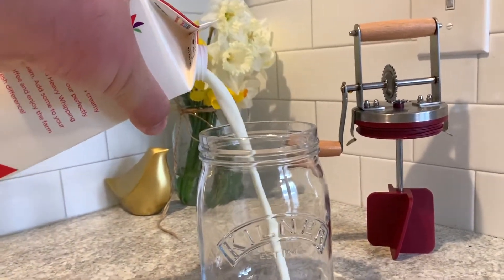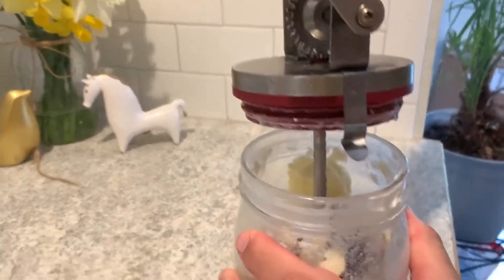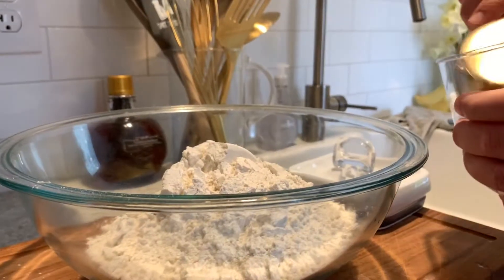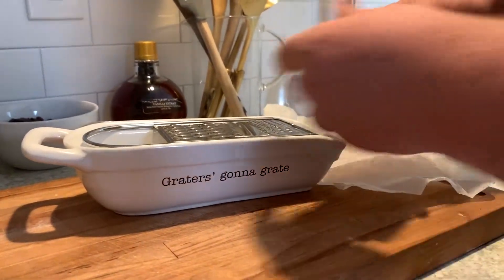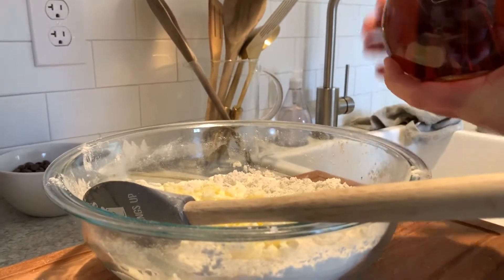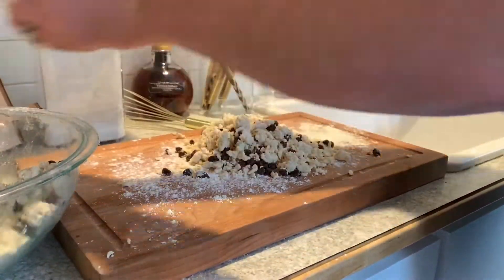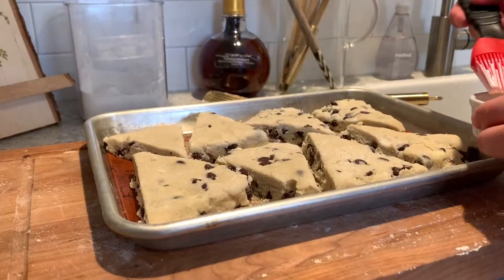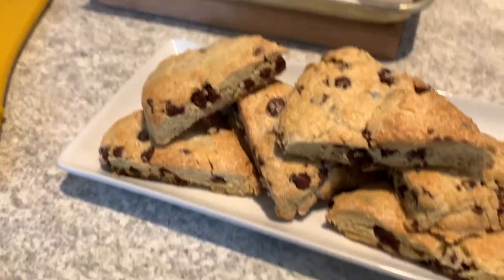TalentTuesday - In the Kitchen with Dan!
SADD scones? Yes, please! 😋 Today, Dan is showing you the ropes for how to make one of his favorite easy kitchen classics - chocolate chip scones. Thanks for sharing your talent with us, Dan!

One of the best forms of embracing self-care is doing what you love most. If you have an awesome talent, send us a video of your rockstar abilities for a shot at being featured in our TalentTuesday series!